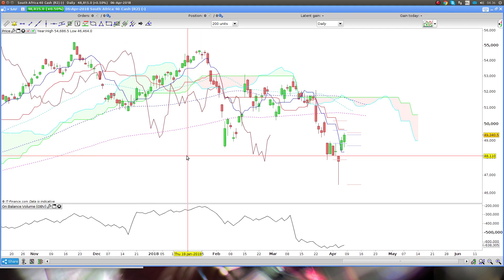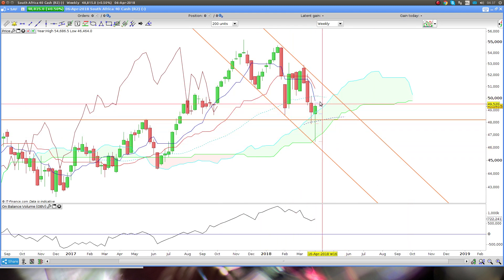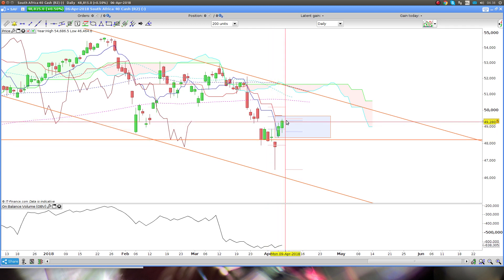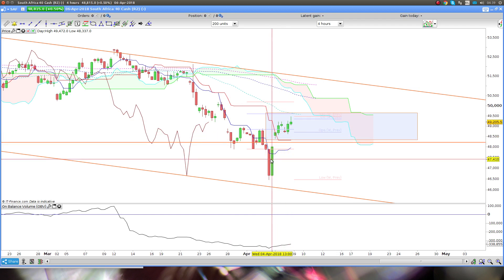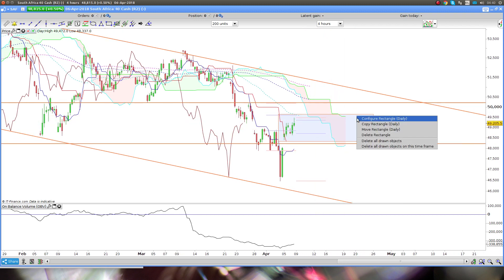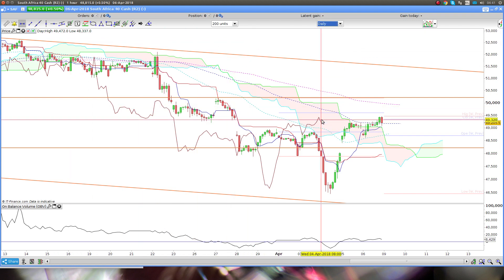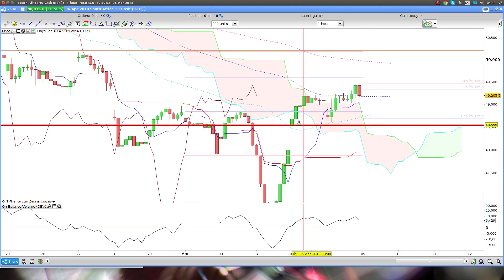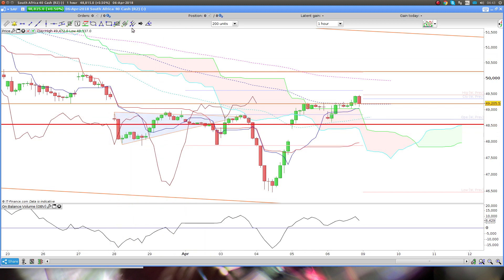Morning Review Alsi South Africa Top 40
A look at possible trade setups for the SA top 40